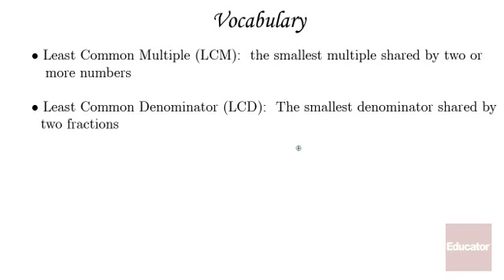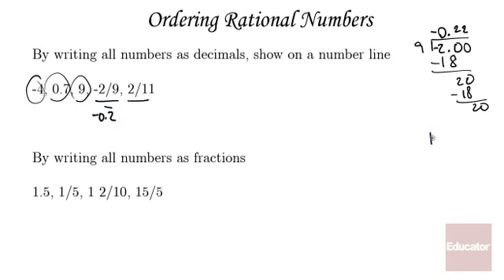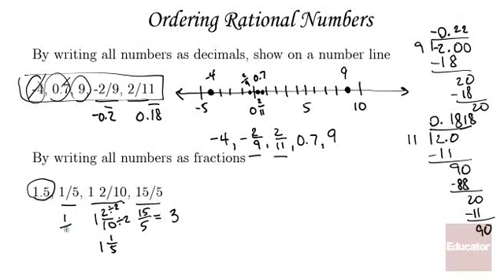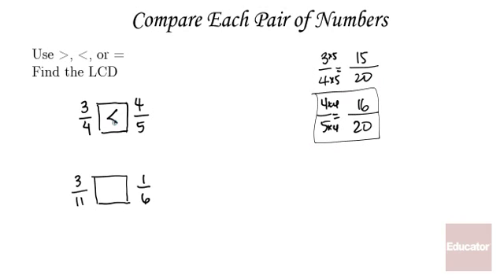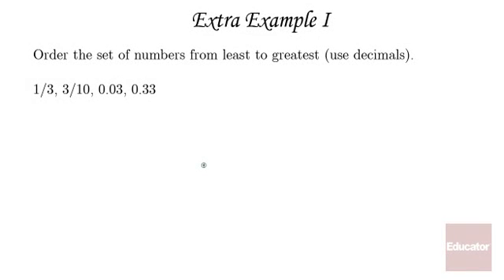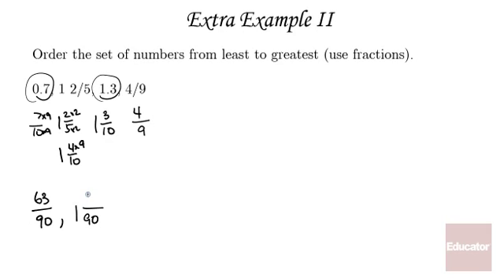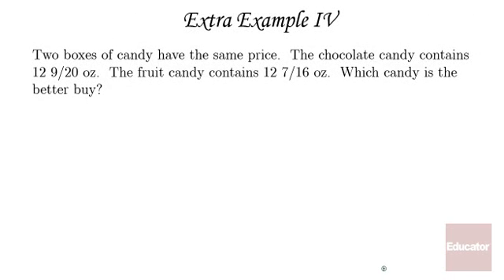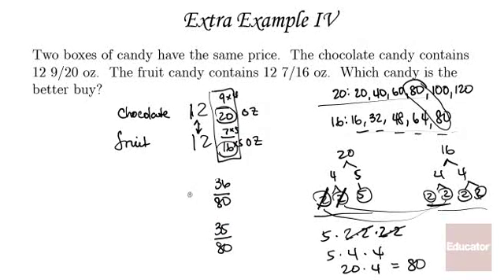Algebra Tutorial Rational Numbers Comparing and Ordering Rational Numbers